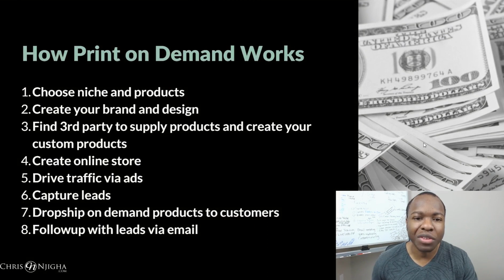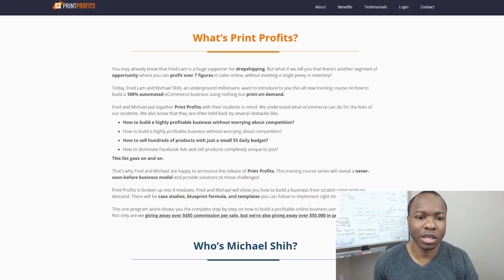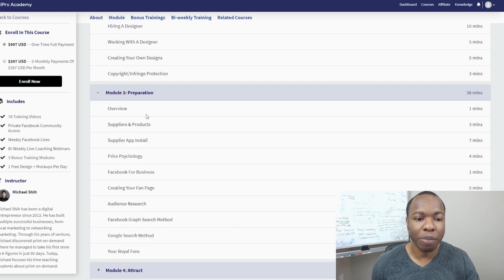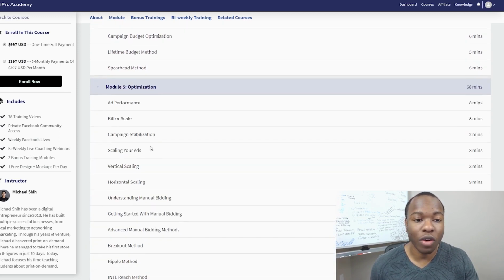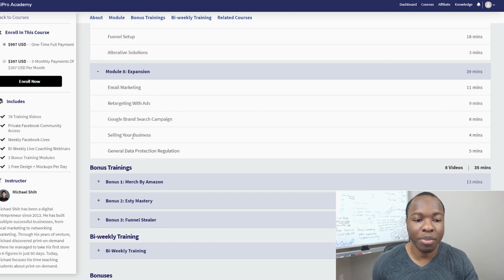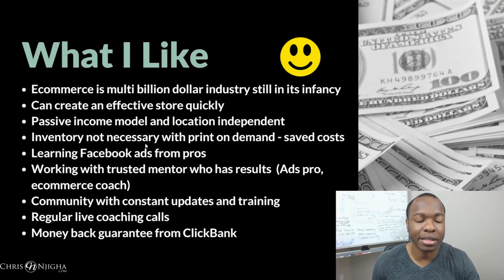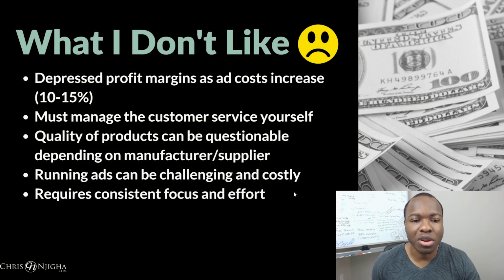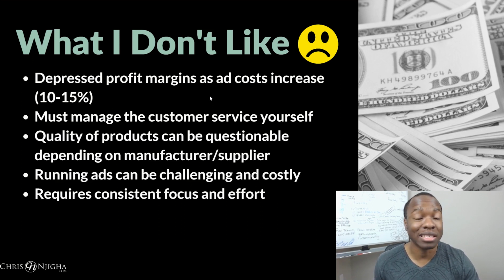Print Profits Review + DEMO: Does Micheal Shih's Print On Demand Ecommerce Course Deliver?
Ready to dive into the print on demand drop shipping e-commerce world and heard about the upcoming Print Profits launch?

In this exciting episode, I do a Print Profits review and demo of this print on demand course.

We will take a look into the features and benefits of Michael Shih's ecommerce training course, run through a demo of the course modules and discuss the pros and cons to help you determine if Print Profits can legitimately help you create an ecommerce empire as a beginner without the need to store inventory or not worth it.

Chris Njigha

➡️My Number 1 Recommendation To Make Long Term Income Online!

🔥 NEXT EXCITING EPISODE